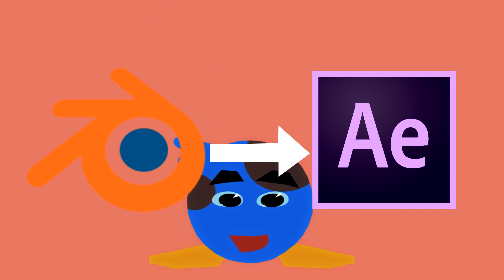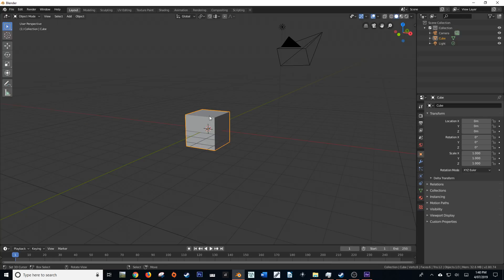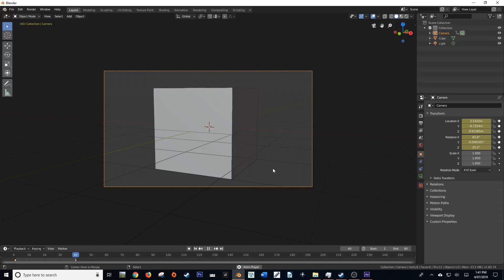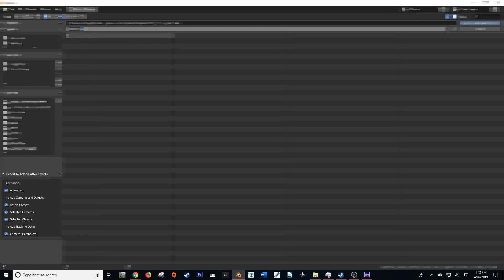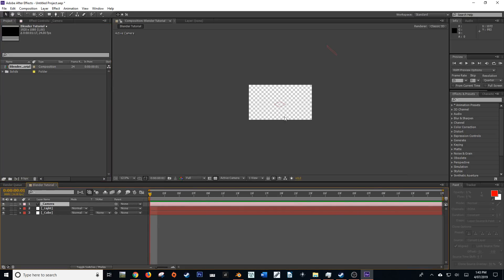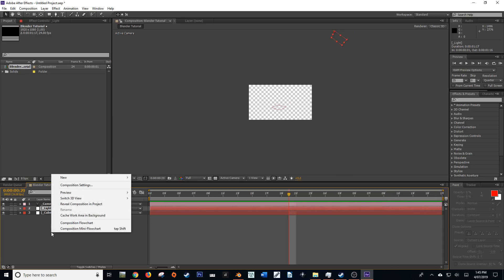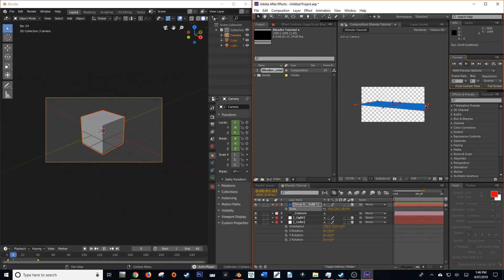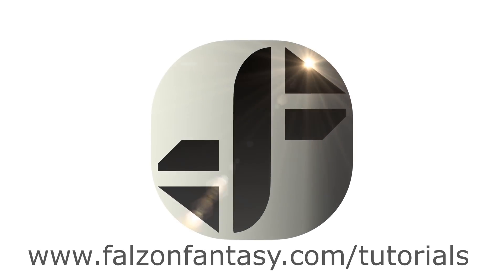Blender 2.8 to After Effects | Tutorial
In this tutorial, I will show you how to import data from your scenes in blender into After Effects via the export .jsx function in blender 2.8.